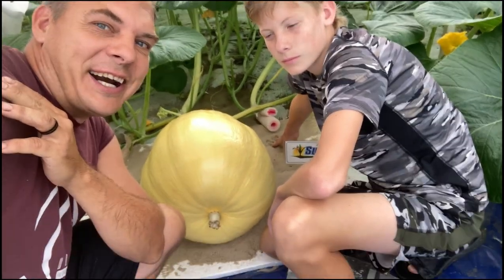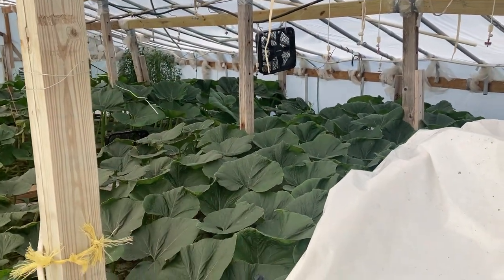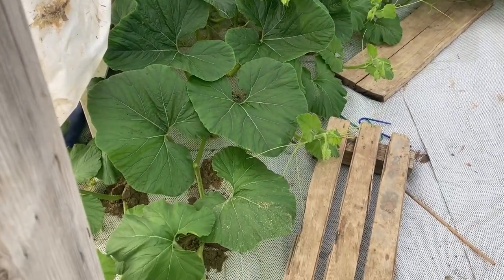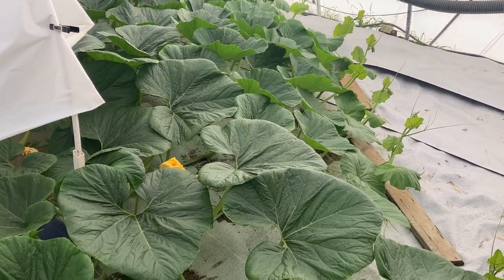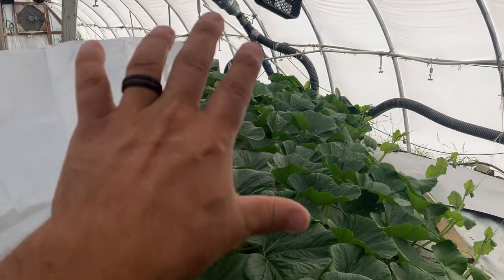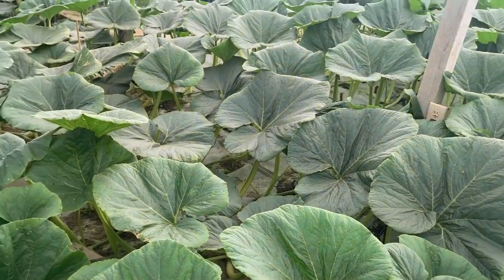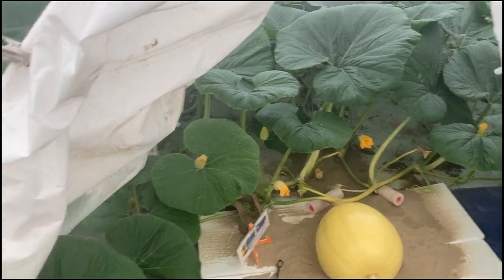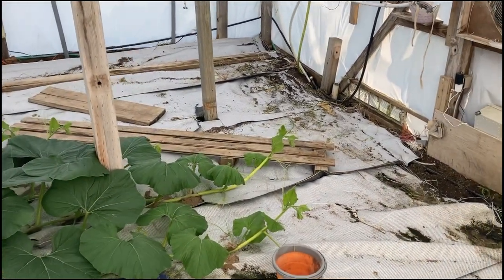Giant Pumpkin Growing in Kansas first week of summer 2023